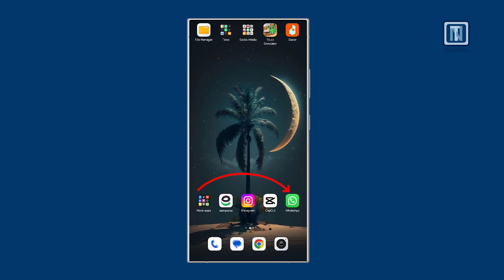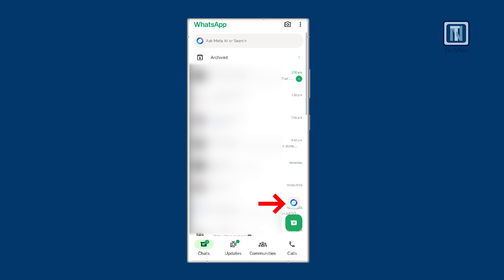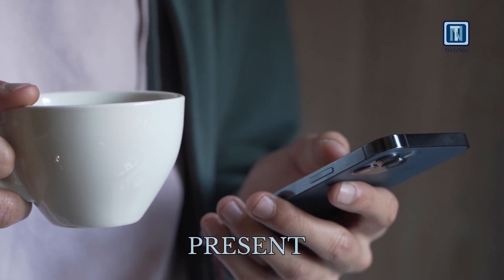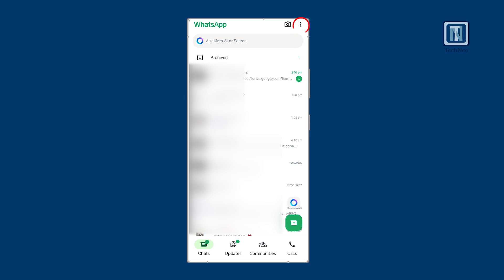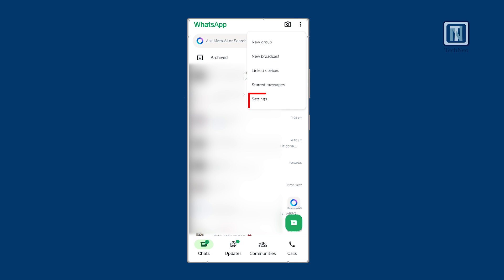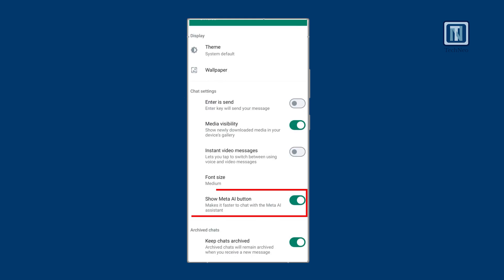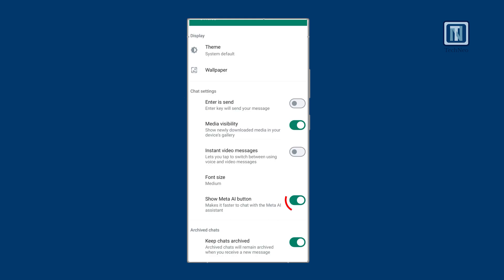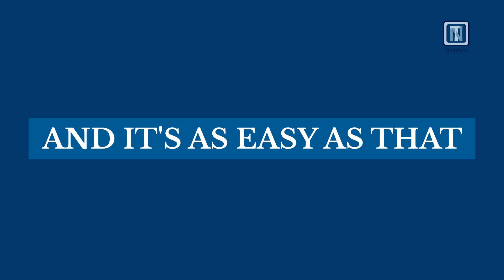How to Remove Meta AI on WhatsApp? WhatsApp New Update 2024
In today's tutorial, we're tackling the pesky Meta AI button on WhatsApp. If you've been struggling with it cluttering your chats, fear not! Our step-by-step guide will walk you through the process of hiding it seamlessly. Simply access your chat settings, disable the Meta AI button, and regain control of your chat experience. While this feature might not be available on all devices yet, if you're watching this, chances are you're ready to bid it farewell.

Video Chapters:

[00:00] - Hide Meta AI button on WhatsApp
[00:17] - How to disable Meta AI button on WhatsApp?
[00:40] - What to do if disabling the Meta AI button is not available?

Frequently Asked Questions:

how to get meta ai on WhatsApp?
how to remove meta ai from whatsapp?
how to delete meta ai on whatsapp?
how to delete meta ai in whatsapp?
how to block meta ai on whatsapp?
how to delete meta ai option on whatsapp?
how to remove whatsapp ai?
how to remove meta ai on whatsapp